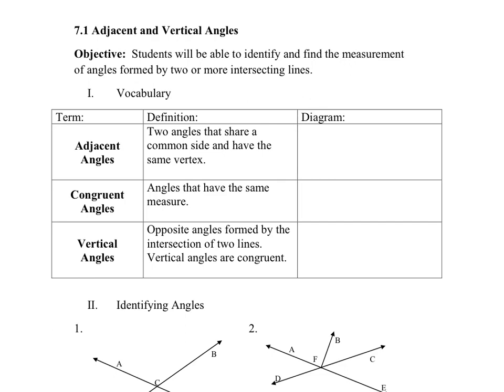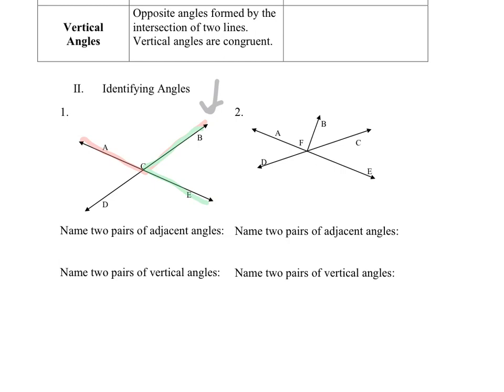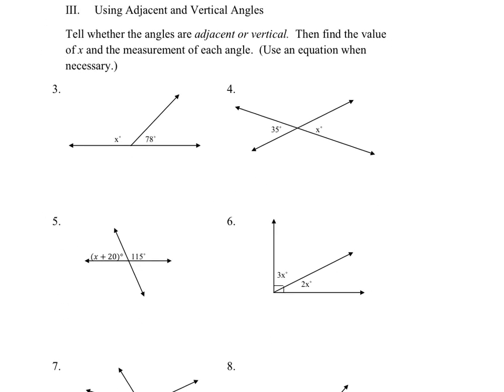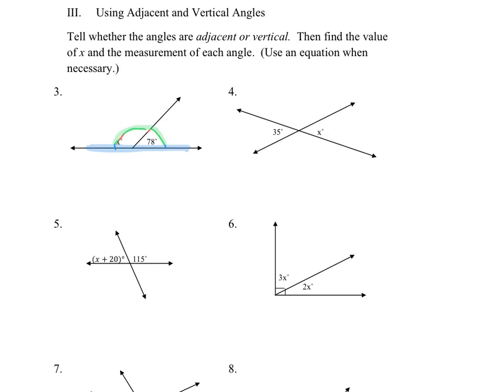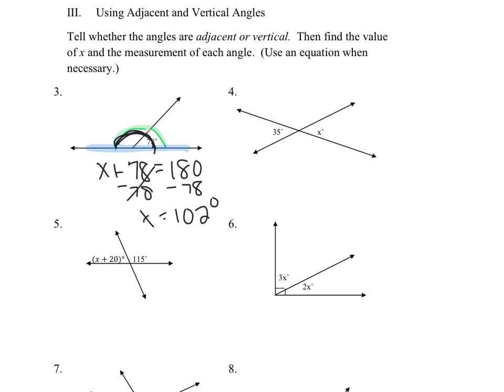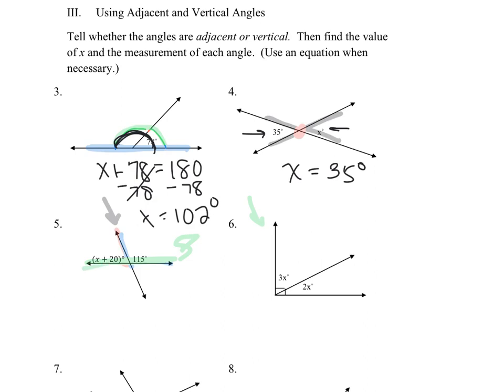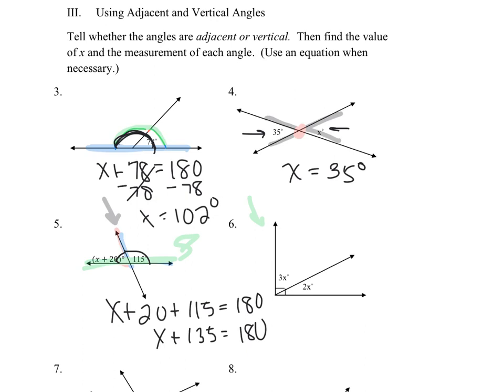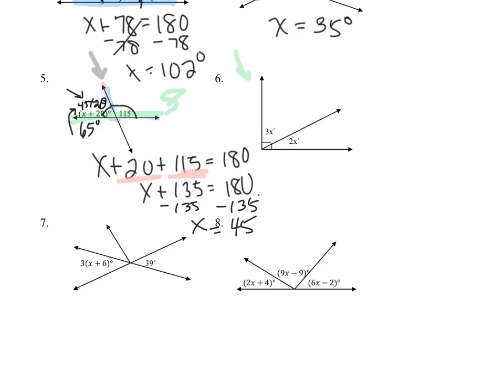Vertical and Adjacent Angles